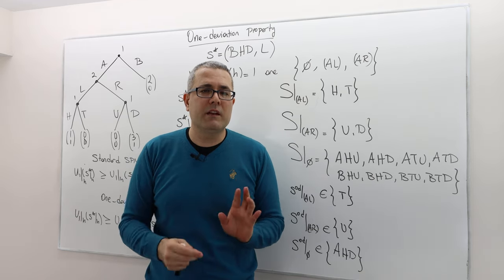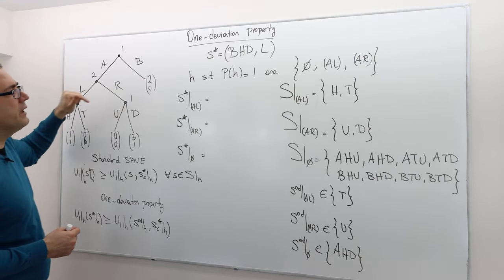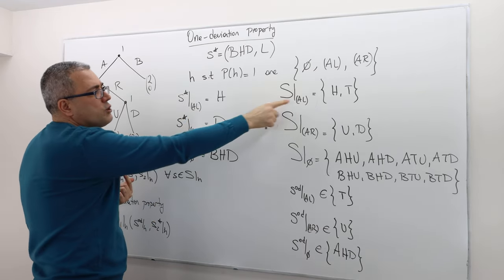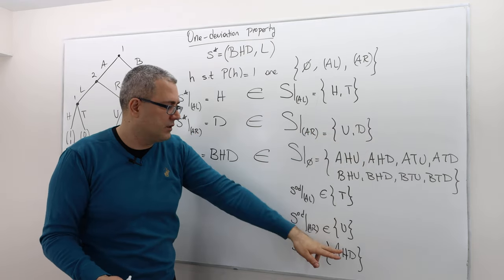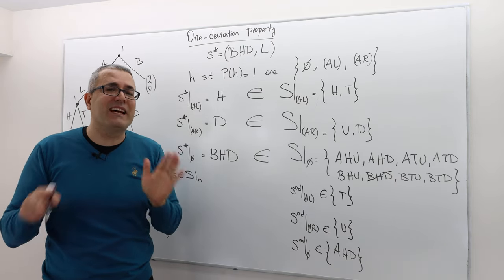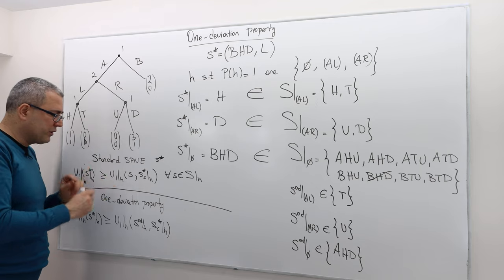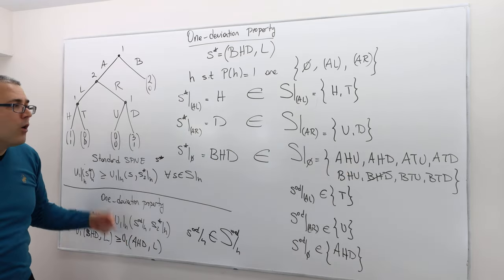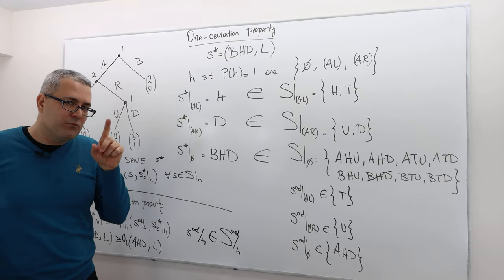(AGT3E4) [Game Theory] One Deviation Property: An Example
In this episode I study with an example to clarify what one deviation strategy and one deviation property are, and show how one deviation property can help us finding subgame perfect Nash equilibrium.